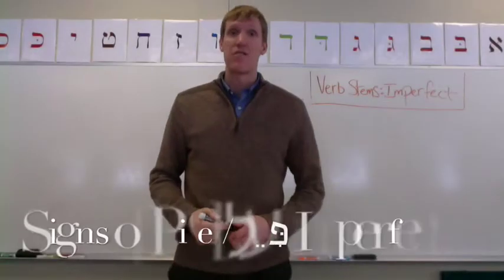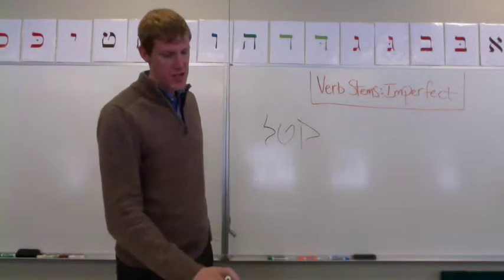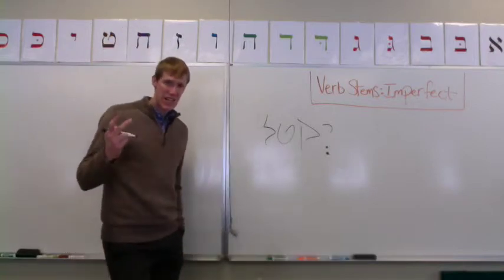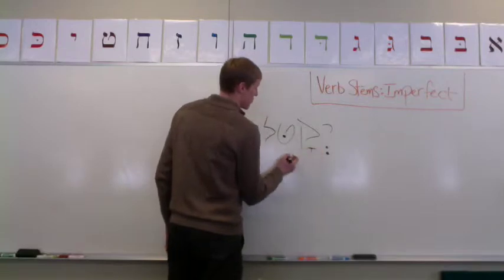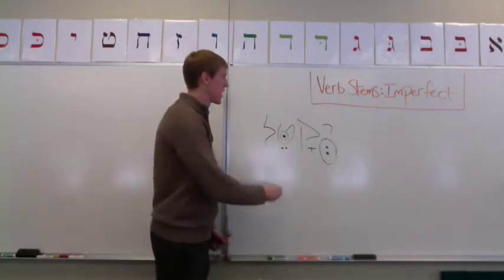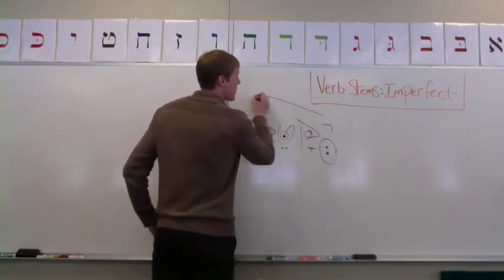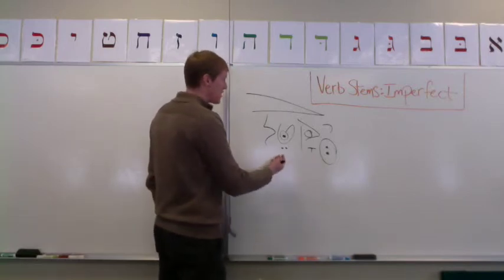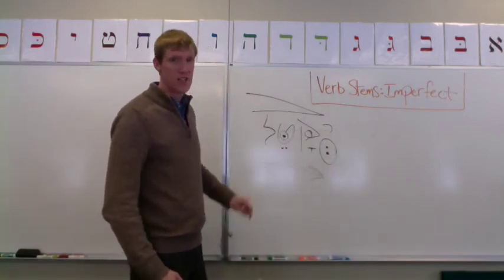Pi'el Imperfect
A brief video introducing the vocal and visual signs of the Pi'el Imperfect